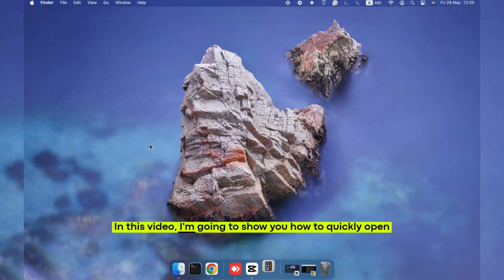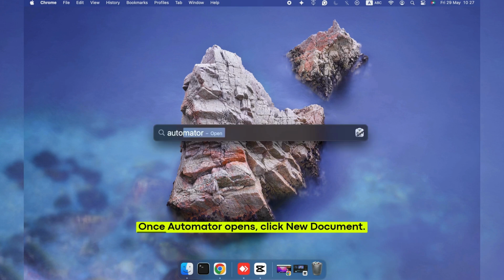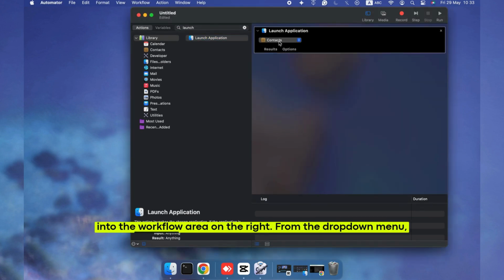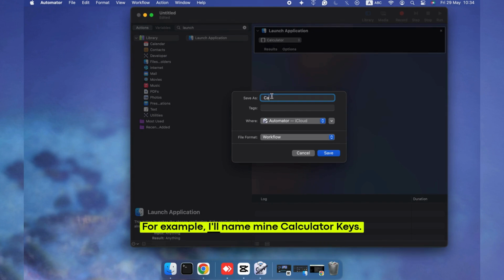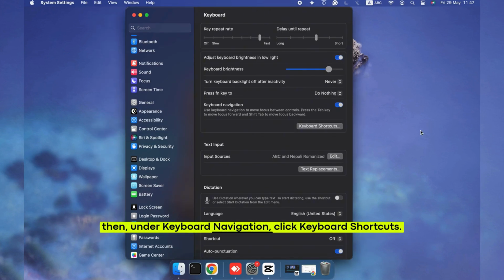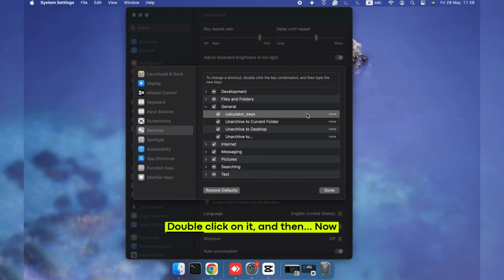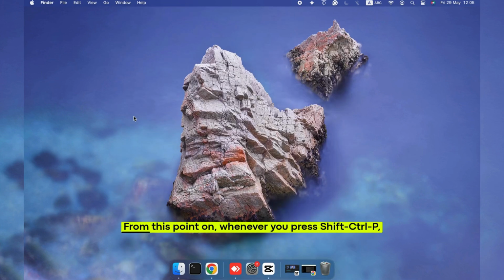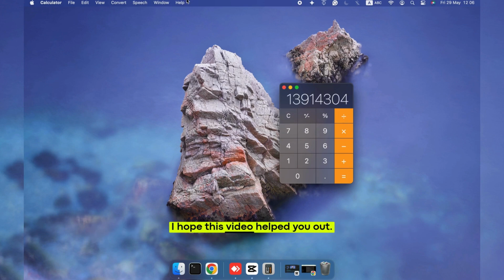How to Open Calculator with Keyboard Shortcut on Mac (Fast & Easy)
Want a faster way to open the Calculator on your Mac? In this video, I’ll show you how to create a custom keyboard shortcut to instantly launch the Calculator app using Automator and Mac keyboard settings.

This simple Mac productivity trick helps you save time and keep your Dock clean and organized.

What you’ll learn in this tutorial:
• How to use Automator on Mac
• How to create a Quick Action
• How to assign a custom keyboard shortcut
• How to instantly open Calculator on macOS

This method works great for MacBook Air, MacBook Pro, iMac, and other macOS devices.